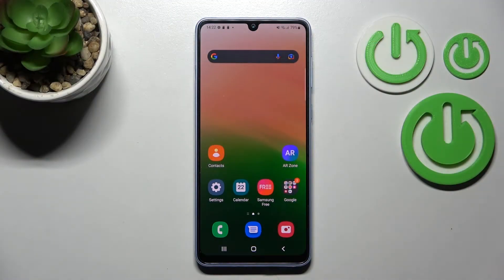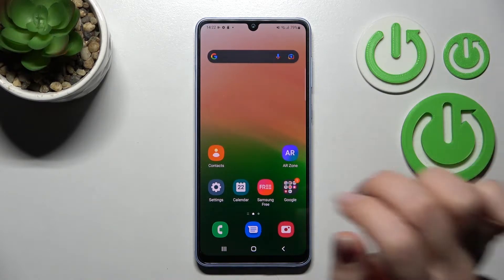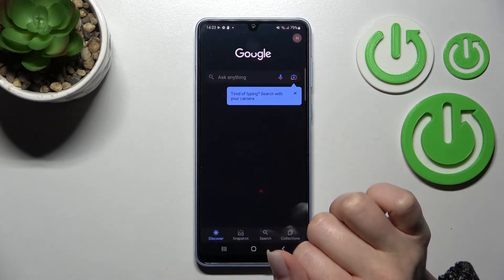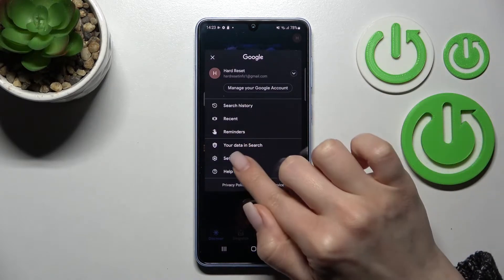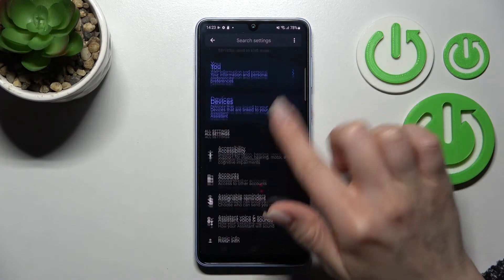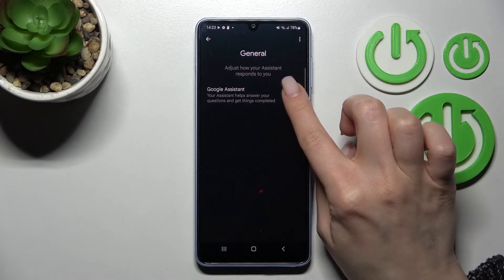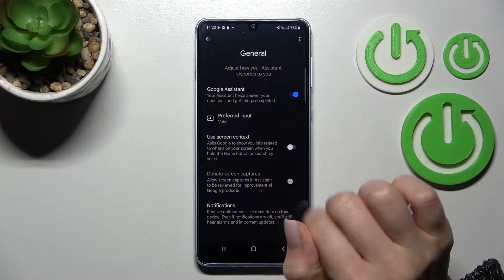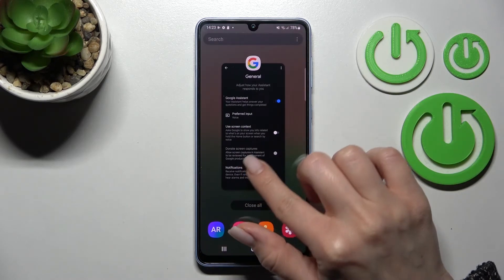How to Activate Google Assistant on Samsung Galaxy A33 / Google assistant set up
We are coming with useful instructions, where we teach you how to switch on Google assistant in Samsung Galaxy A33. If you wish to start using Google assistant features such as Hey Google, find out the tutorial enclosed above and learn how to turn it on easily.

How to turn on Google Assistant in Samsung Galaxy A33? How to switch on Google Assistant in Samsung Galaxy A33? How to activate Google Assistant in Samsung Galaxy A33? How to use Google Assistant in Samsung Galaxy A33? How to set up Google Assistant in Samsung Galaxy A33?